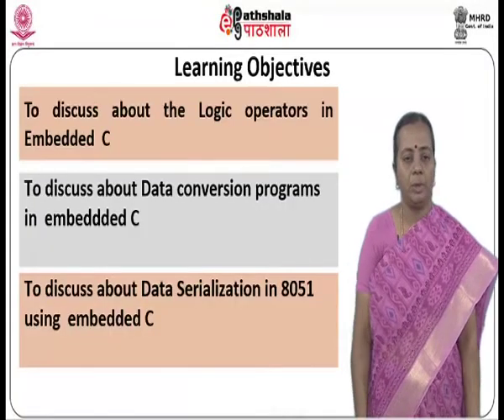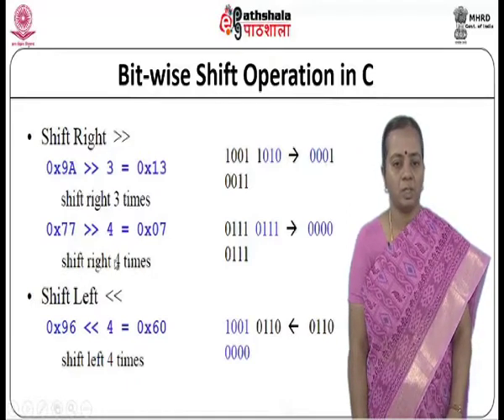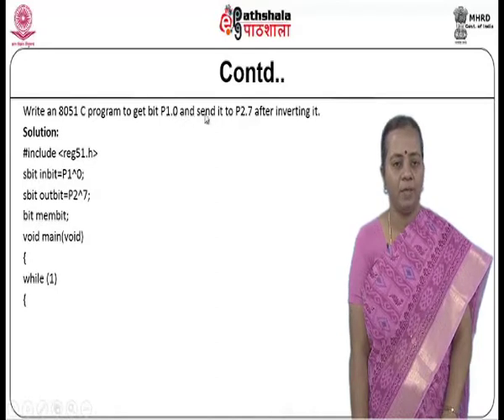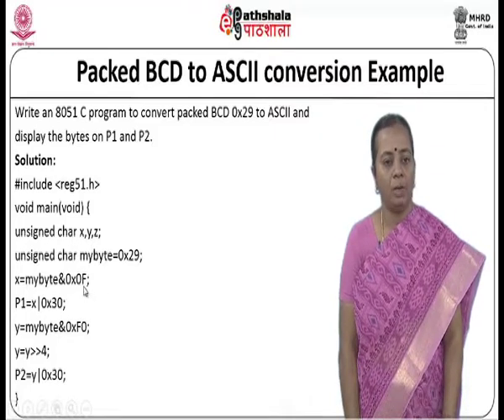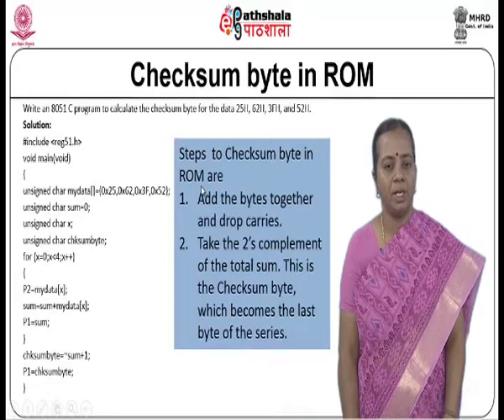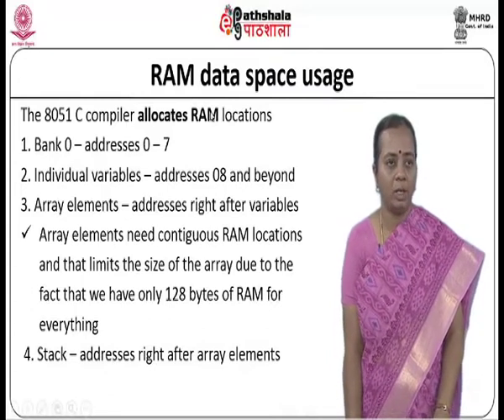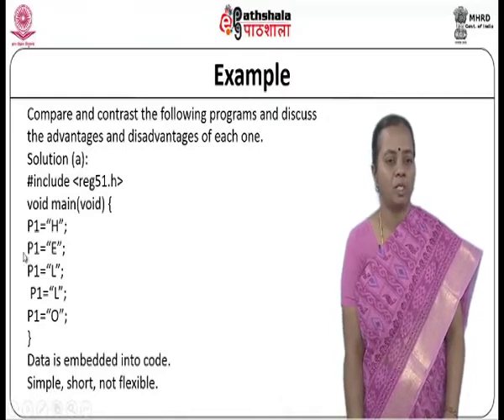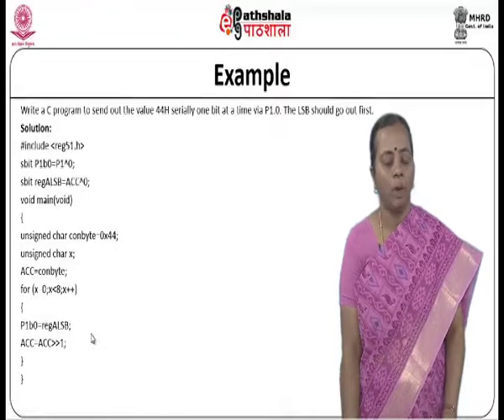Arithmetic and Logical Processing-Embedded C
Subject :Computer Science(PG)
Course  :Embedded Systems